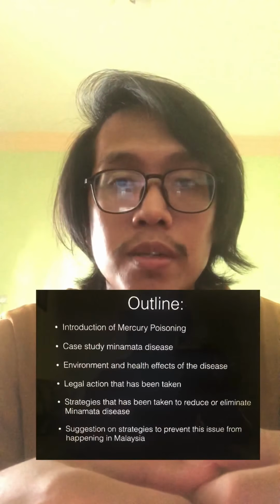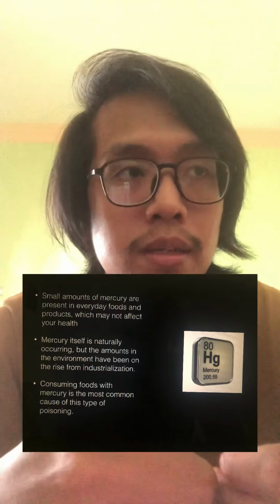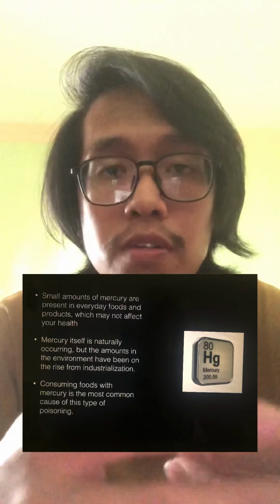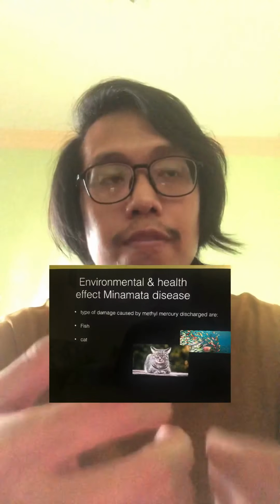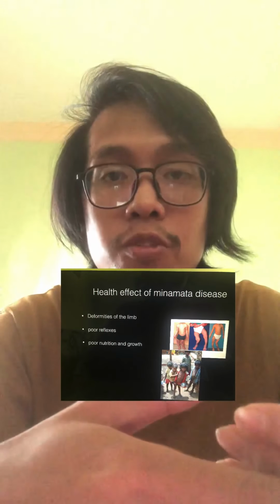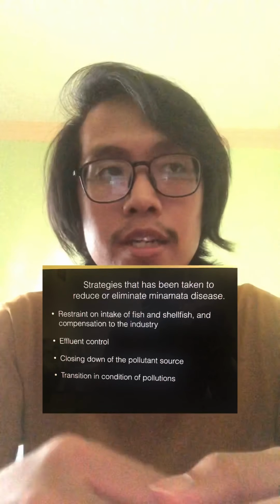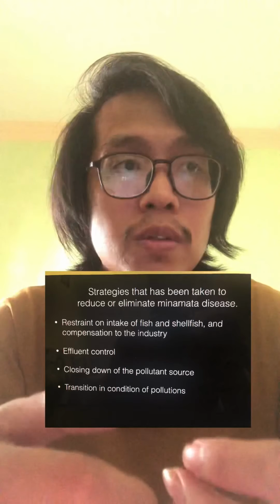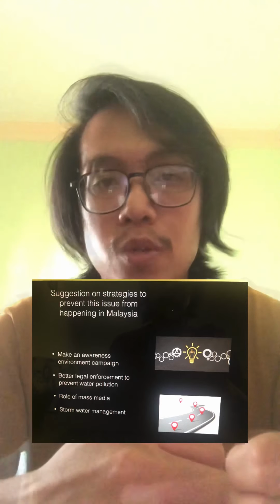Oum-XBEP4103( environmental health practices )